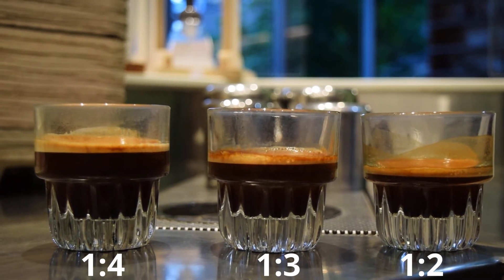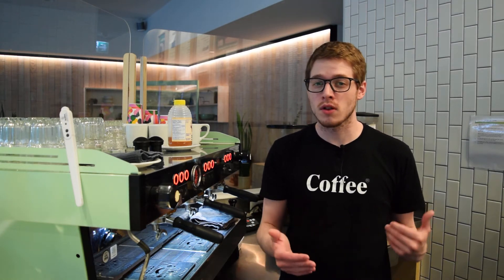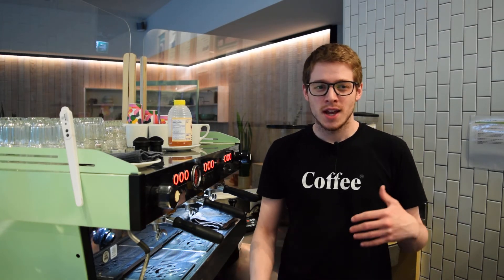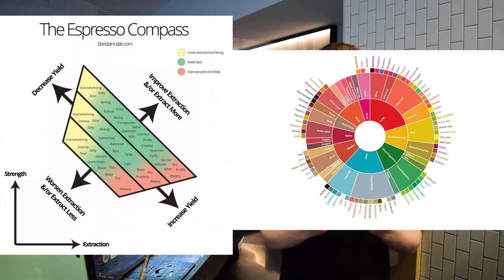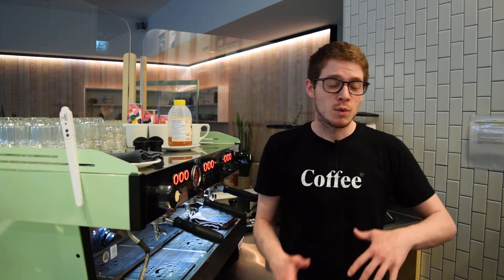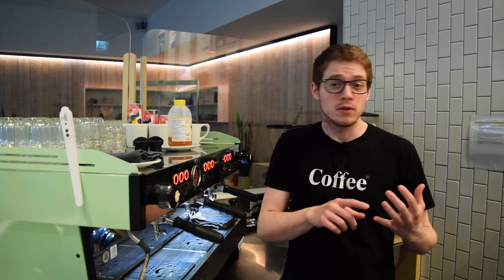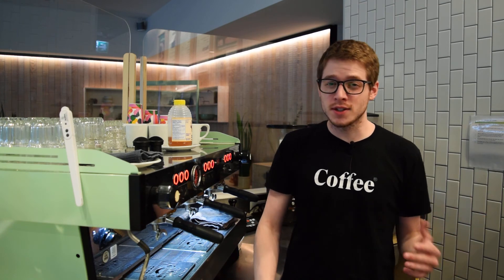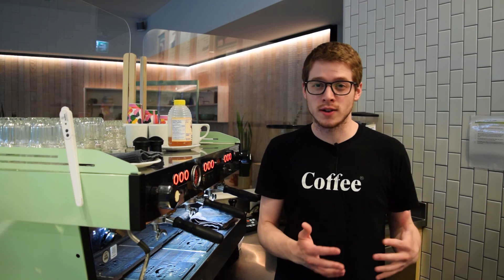Espresso - Long Shot (Lungo)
The long shot of espresso is both loved and hated. In this video I explore how we define a longshot, as well as why there seems to be so much contention around it. At the end, we will explore some potential ways that even the snobbiest specialty coffee shops can enjoy a long shot.

Want to support me more directly? I'd love that!